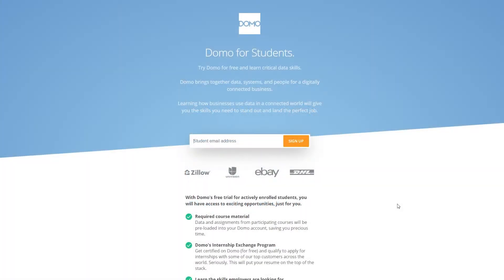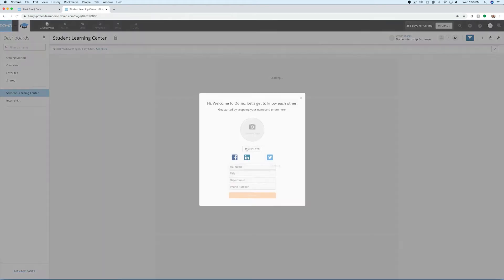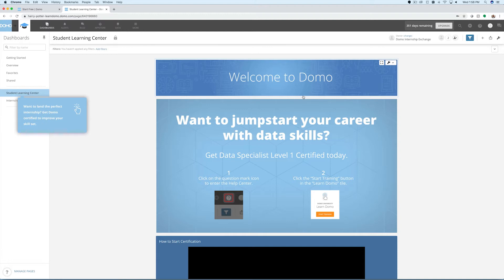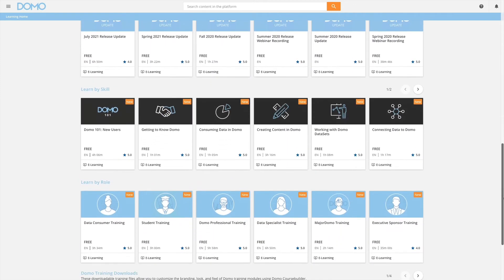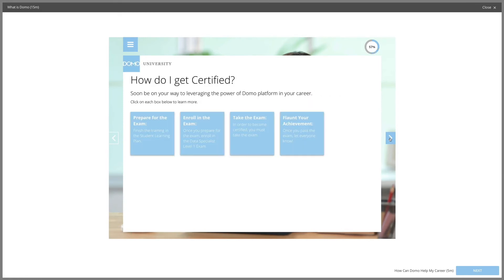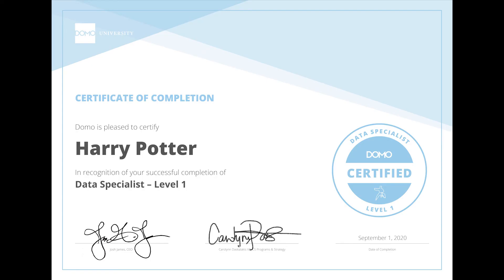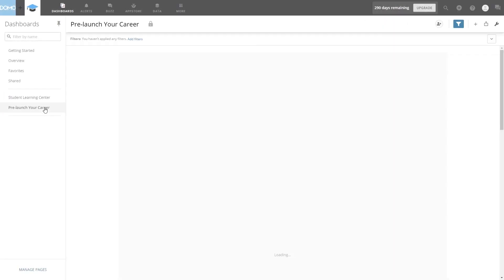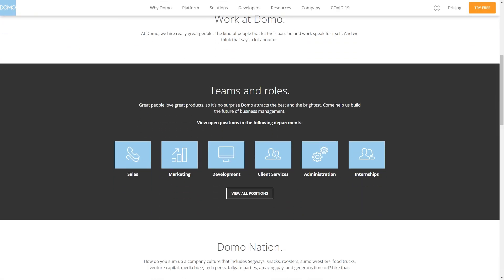How to Become Domo Certified as a Student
Step-by-step tutorial of the student certification process. Become Domo certified and land yourself a sweet internship (and pick up some data skills along the way).